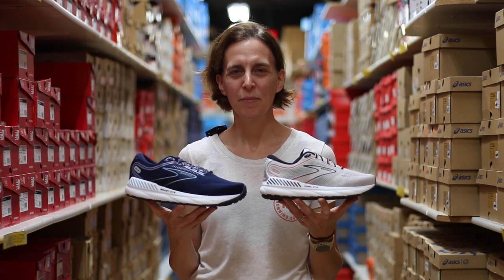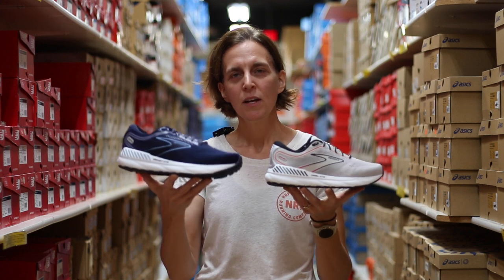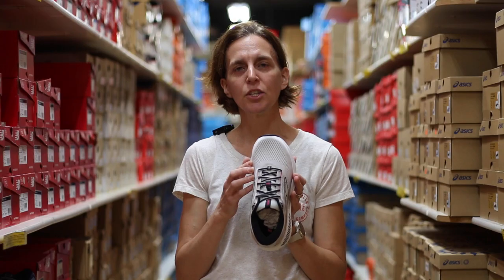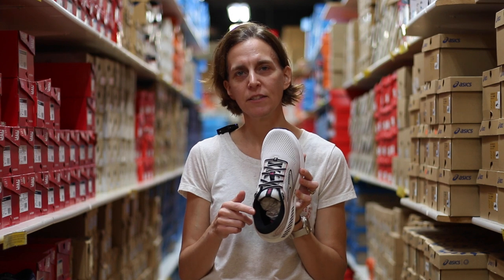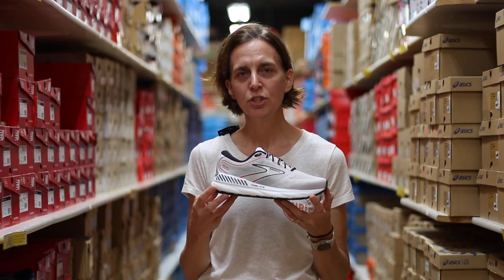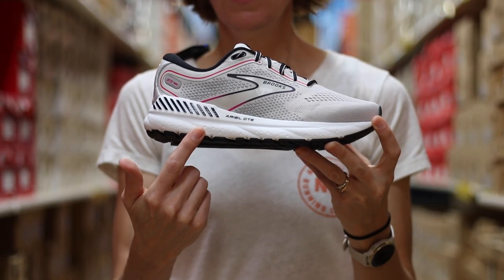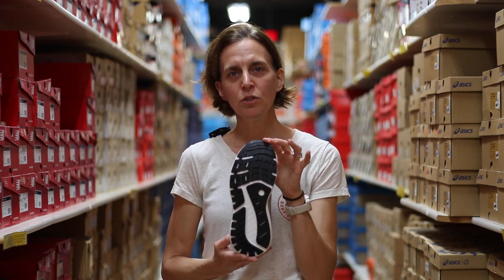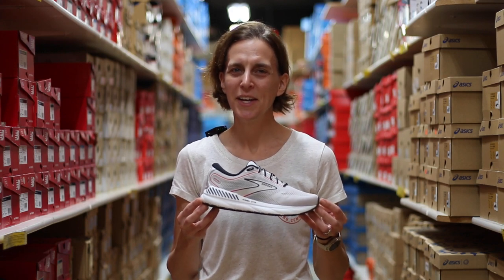Brooks Beast GTS 23 + Ariel GTS 23 | Shoe Review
If you want to check out the Brooks Beast GTS 23, Brooks Ariel GTS 23 or you want to go through our custom fitting process to find the best shoe for you, stop on by! We're open weekdays 10am-8pm, Saturday 10am-6pm, and Sunday 11am-5pm. Come by our North location at 34 W. Jefferson, South location at 3416 S Route 59, or Wheaton location at 102 W. Front Street in downtown Wheaton!